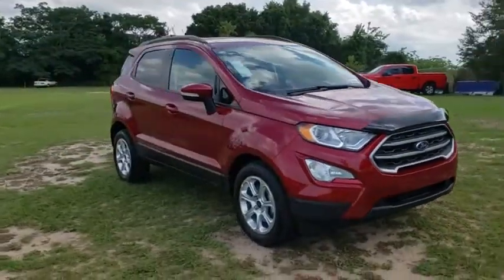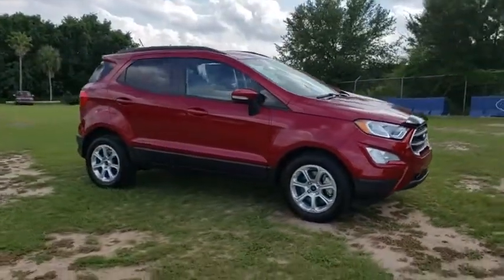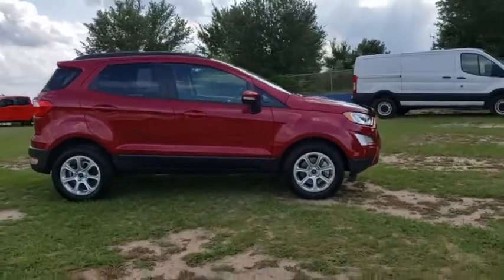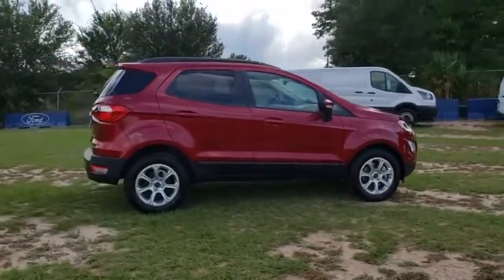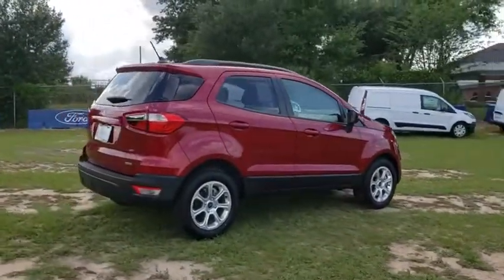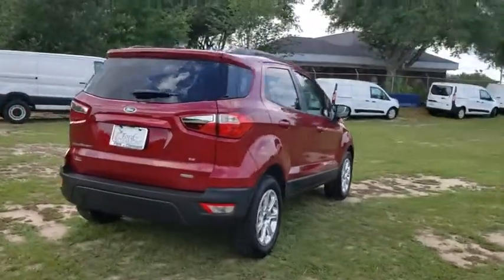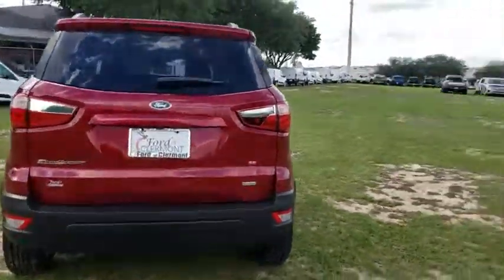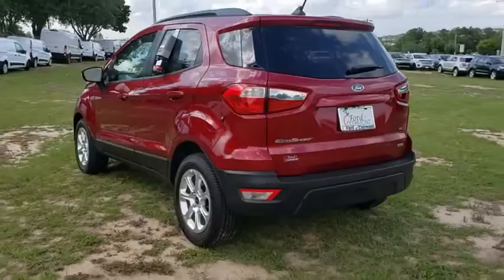2019 Ford EcoSport Winter Garden, Windermere, Davenport, Four Corners, Apopka, FL 190696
Ruby Red Metallic Tinted Clearcoat New 2019 Ford EcoSport available in Clermont, Florida at Ford of Clermont. Servicing the Windermere, Davenport, Four Corners, Apopka, FL area.

The 2019 Ford EcoSport is a big upgrade in a small package. Youll appreciate this as you admire the exterior and interior of this versatile and reliable SUV. The EcoSport features LED signature lighting and halogen projector headlamps that are both striking and useful. A power moonroof lets sunlight or moonlight stream into your cabin with the touch of a button. The EcoSports unique rear swing gate with hideaway latch swings out, while its standard cargo management system features an adjustable rear load floor and shelf you can use to customize how you stow your gear. Not to mention the 60/40 fold-flat rear seat backs. Standard auto start-stop technology can help reduce fuel consumption and emissions in city driving. Under the hood, the 2.0L Ti-VCT (GDI) engine is paired with intelligent 4WD, offering enhanced handling in any climate and on any road, while the standard 1.0L EcoBoost engine has exhilarating performance. The EcoSport is packed with technology, including an 8in touchscreen, a premium sound system, a Wi-Fi hotspot two fast-charging USB ports, 2 12-volt outlets and the option of a 110-volt outlet, Apple CarPlay and Android Auto compatibility, and more. With fun comes responsibility, which is why youll find numerous safety features, including a standard rear-view camera, hill start assist, cross-traffic alert and a blind spot information system. Travel in unstoppable style with the 2019 Ford EcoSport.